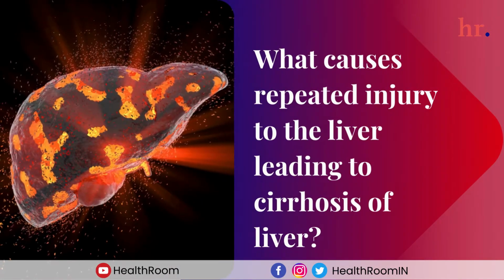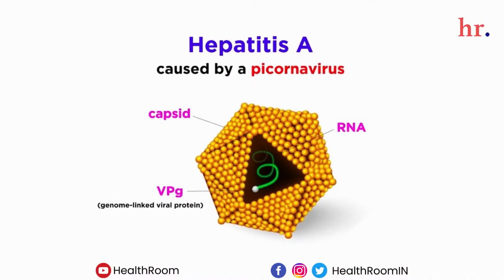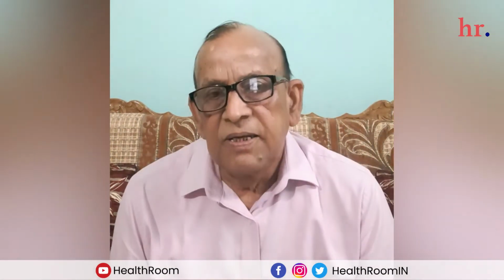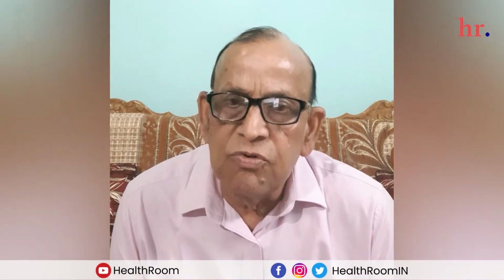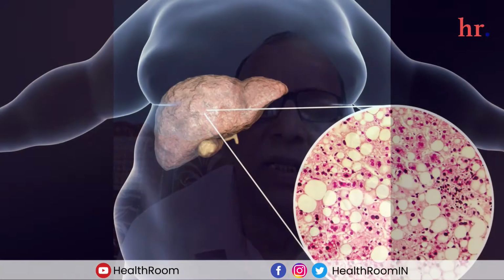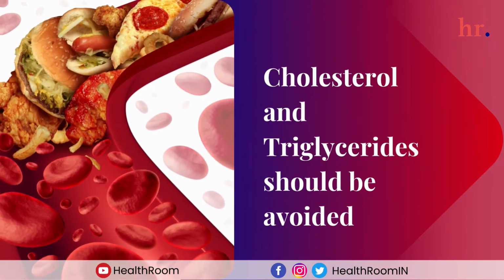Cirrhosis of Liver | World Liver Day 2022 | by Dr Awadhesh Prasad Singh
Know everything about Cirrhosis of the Liver in this video.